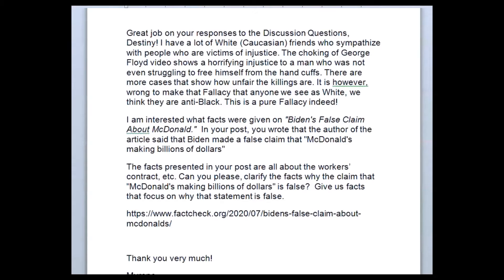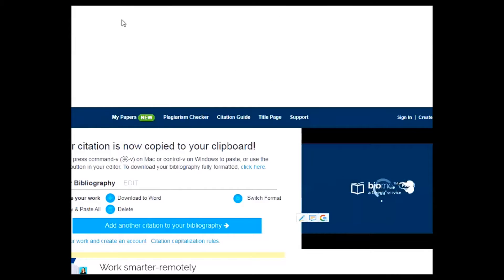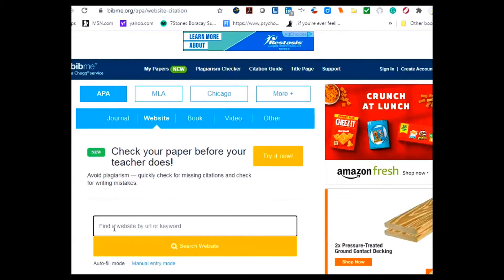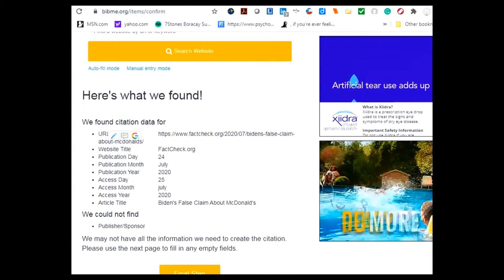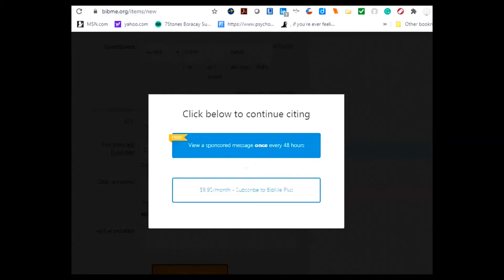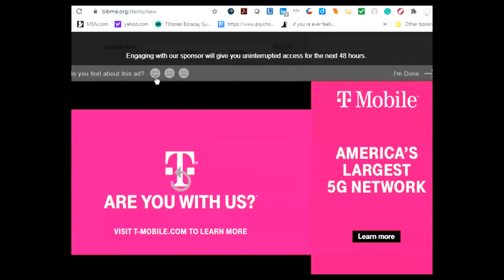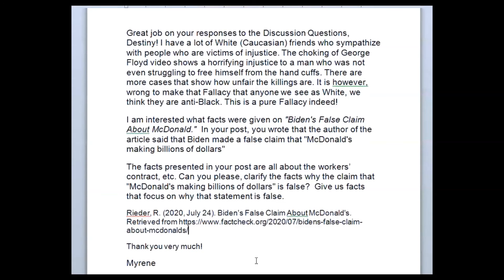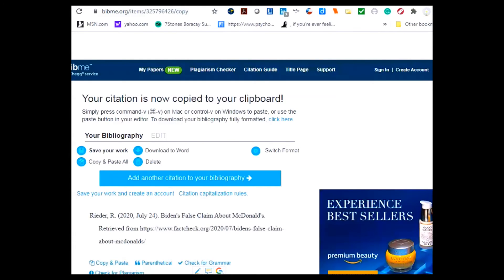How to Cite and Create a Full Reference Using Bibme.Org for Online Articles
This video shows you how to create a full reference citation for your online article.